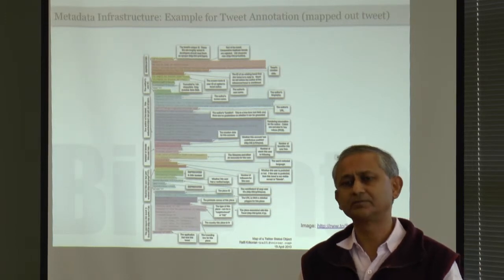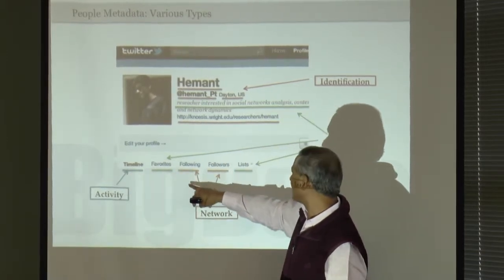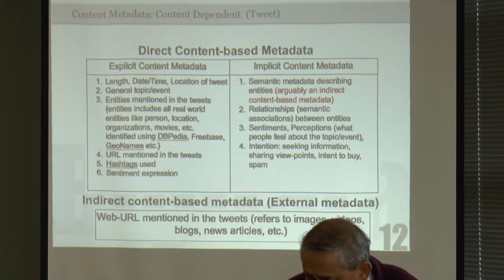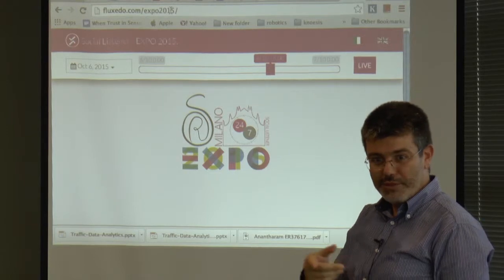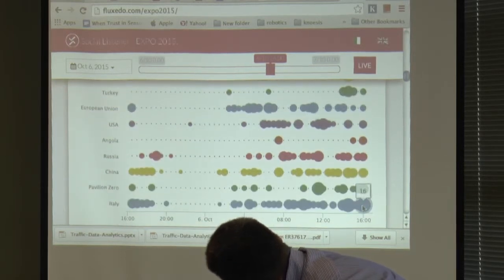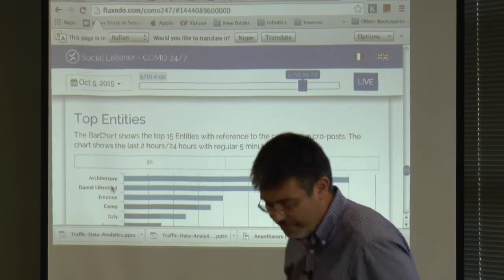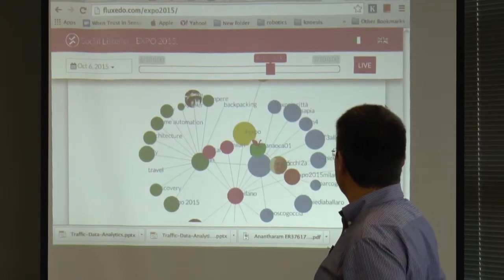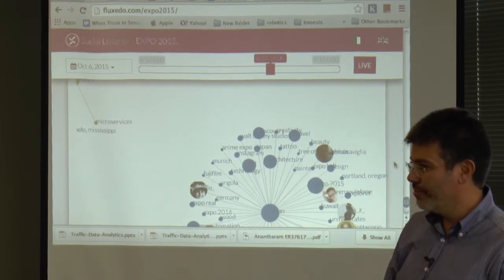Module 5: Examples of Applied Semantic Technologies to Solve Variety: Social Data Annotation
Semantics Approach to Big Data and Event Processing @ Kno.e.sis, Dayton, OH 6-8 October 2015
Emanuele Della Valle, Amit Sheth, Riccardo Tommasini, Pramod Anantharam, Pavan Kapanipathi

Abstract
Variety, Velocity, Volume and Veracity are the four Vs for Big Data. Most of the technologies available have shown how to treat Volume. However, due to the increasing number of streaming data sources, the Velocity problem is relevant as never before. Moreover, Veracity and especially Variety problems have increased the difficulty of the challenge.

This course focuses on these two aspect of the Big Data problem, Velocity and Variety, it shows how with streaming data and semantic technologies is possible to enable efficient and effective stream processing for advanced application development.